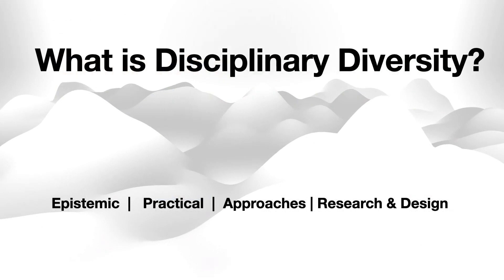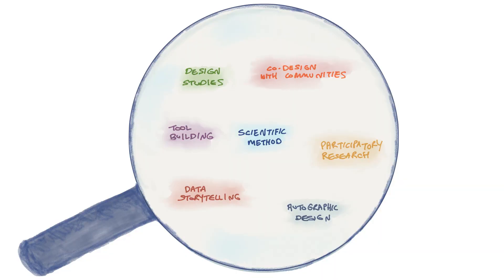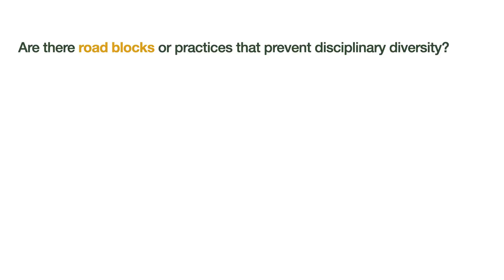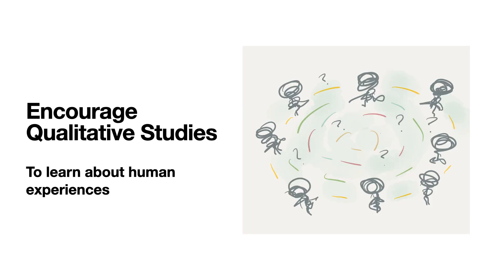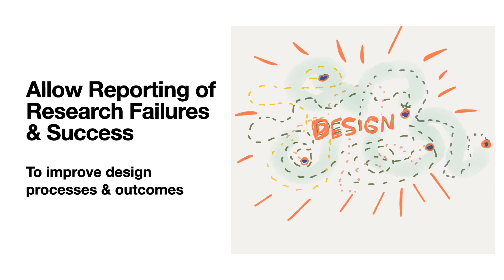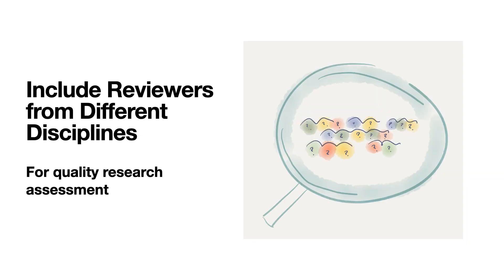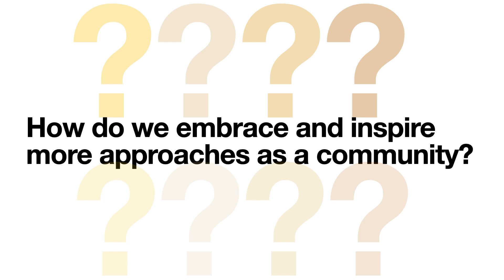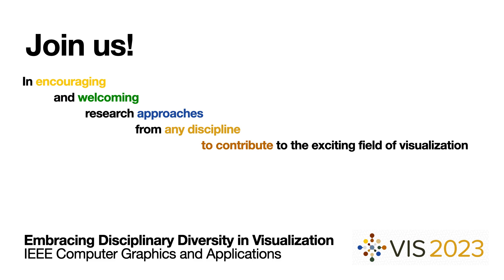Embracing Disciplinary Diversity in Visualization | VIS 2023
CG&A Invited Presentations: Embracing Disciplinary Diversity in Visualization
Authors: Tatiana Losev, Justin Raynor, Sheelagh Carpendale, Melanie Tory